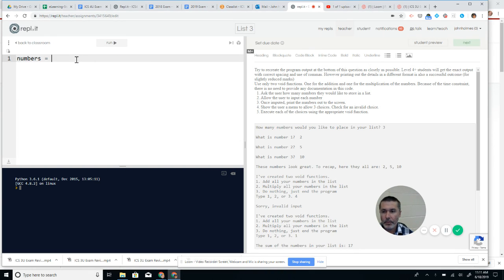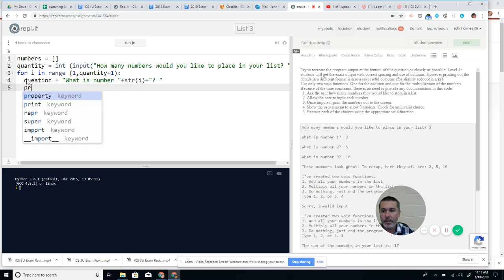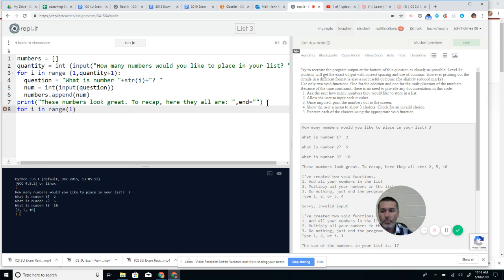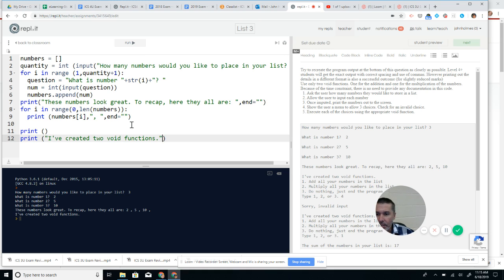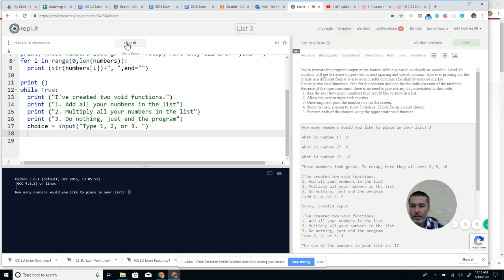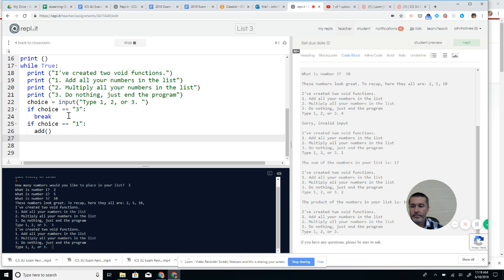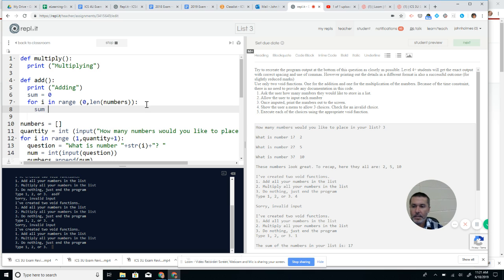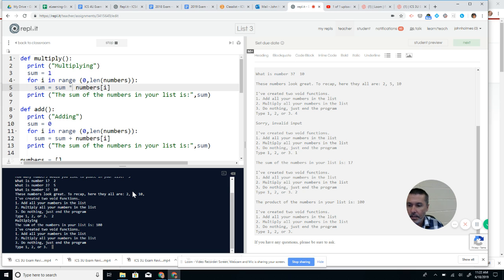ICS 3U Exam Review Lists 3